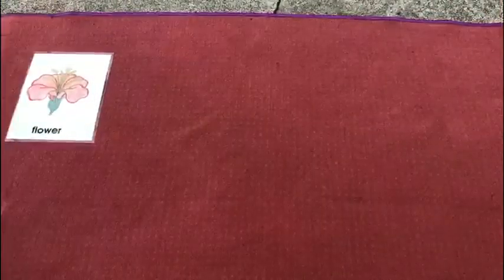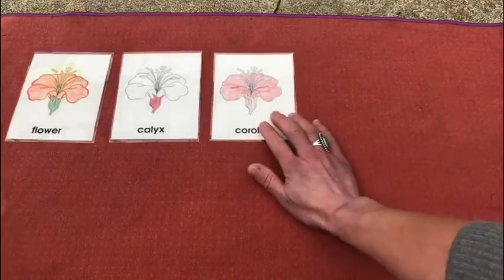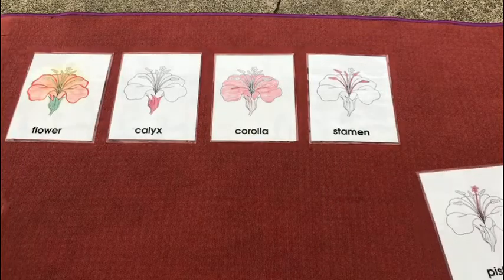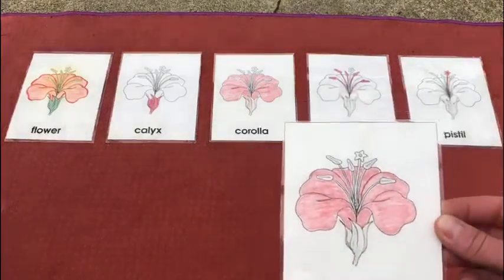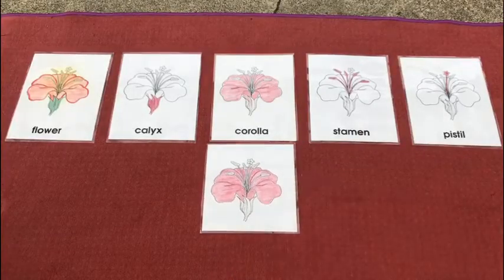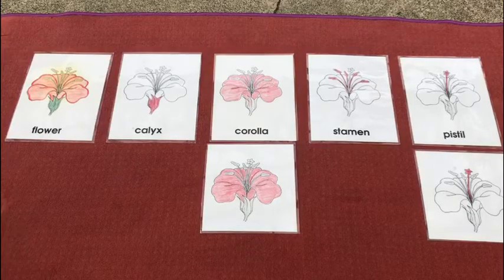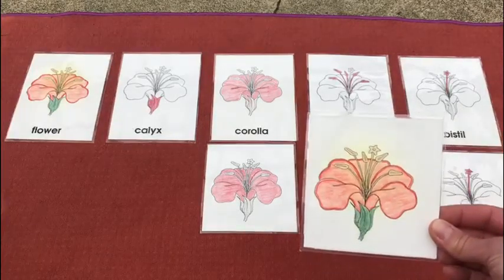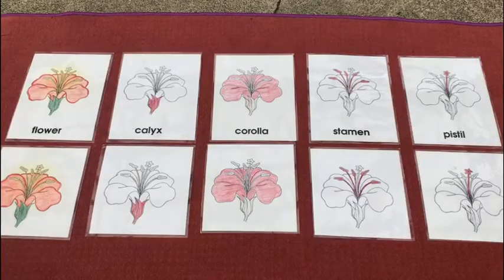Day 21: Parts of the Flower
Remote learning for preschool, prek, and kindergarten.